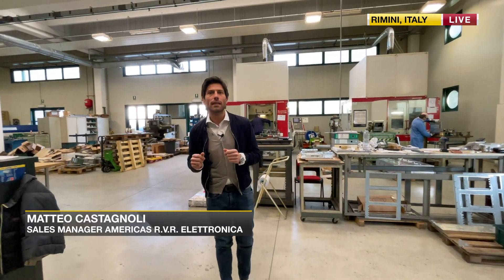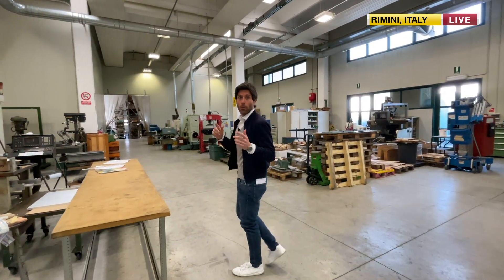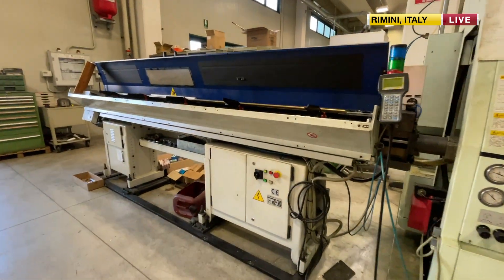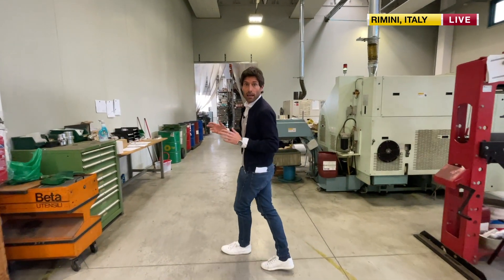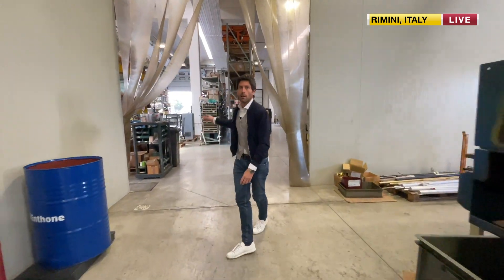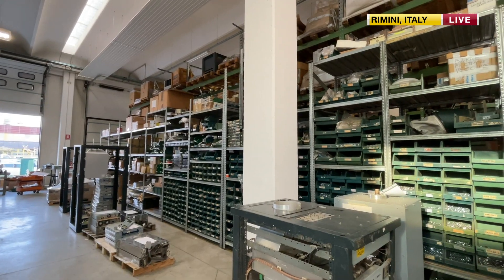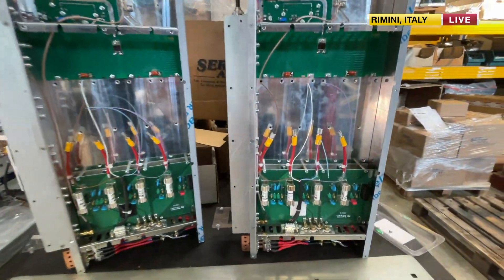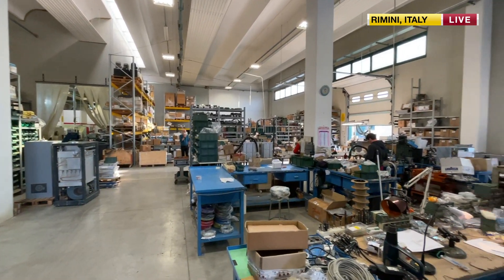6+1 RVR FM Transmitter Hot Plug-in System. Almost ready to reveal it!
Broadcasters Attention!
Tomorrow at this time we will show you a customized system with 6 main FM Transmitters and 1 spare made in our Factory n° 2 in Rimini, Italy where we do develop our Hot Plug-in Series.

RVR since 1979 develop and manufactures FM Transmitters of any power and in any configuration: ultra-compact, compact, modular, hot pluggable air and liquid cooled. Moreover, we're designing and producing antennas, filters and combiners for Radio & TV.
Check-out our website and discover an entire portfolio of solutions 100% made in Italy.

Presented by: Matteo Castagnoli